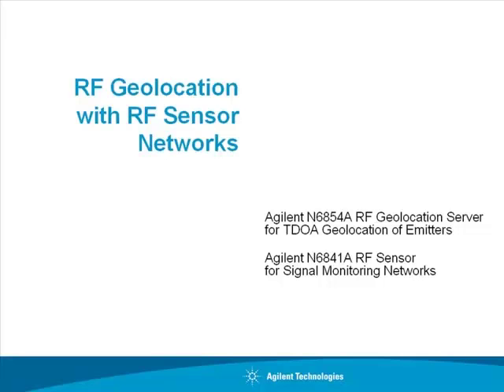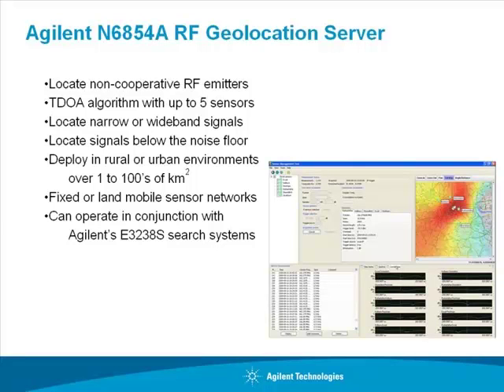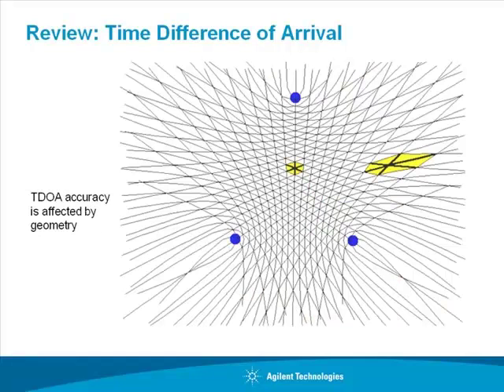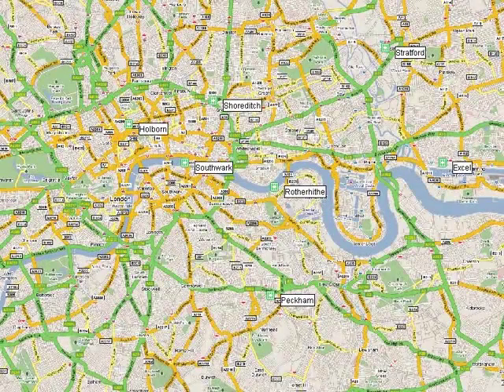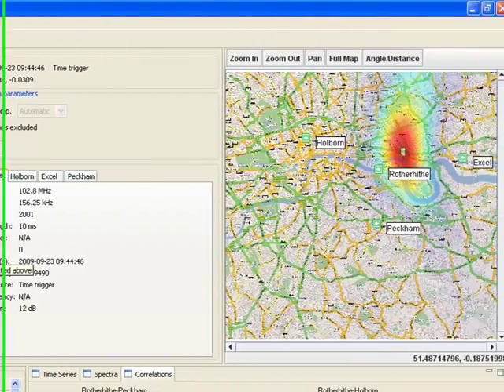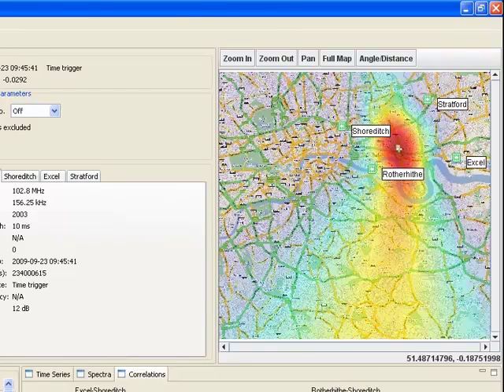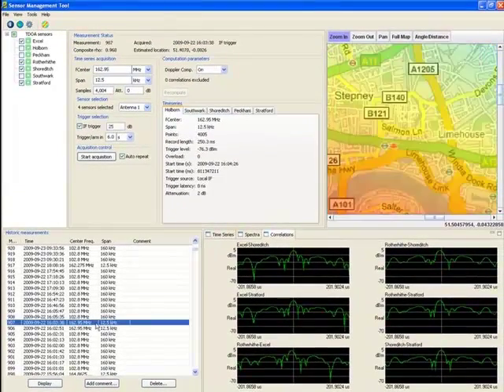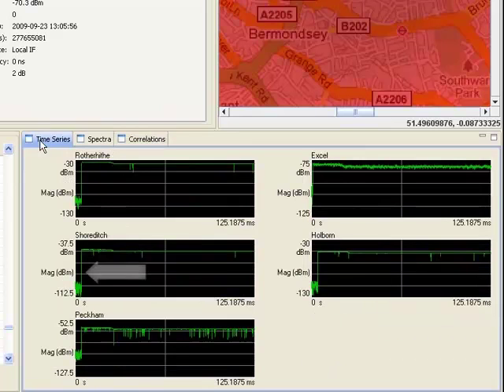Keysight Technologies N6841A RF Sensor N6854A RF Geolocation Server Demo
The Keysight N6841A RF Sensor provides an extremely cost effective way to improve spectral awareness. The RF Sensor is enclosed in a weatherproof case allowing wide area, close-proximity signal monitoring, detection and location in any environment. Its open programming interface allows users to dynamically link to a wide range of software applications. An Ethernet TCP/IP network connection allows for remote deployment of a network of multiple sensors within a single room, throughout a city, or across the world.

N6854A Geolocation softwarelicense, in conjunction with Signal Surveyor 4D and a network of N6841A RF Sensors, helps to quickly detect, identify, locate and remove “rogue” emitters.

In an environment where the need for Spectrum is very high, signals are more complex with wider bandwidths and RF traffic is increasing dramatically, ensuring the spectrum is clear of unwanted emitters means providing better quality of service for network operators.